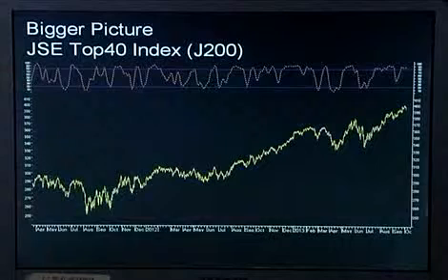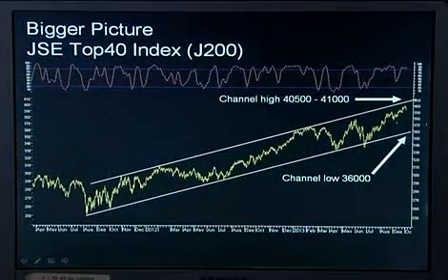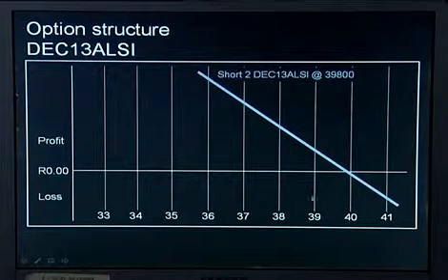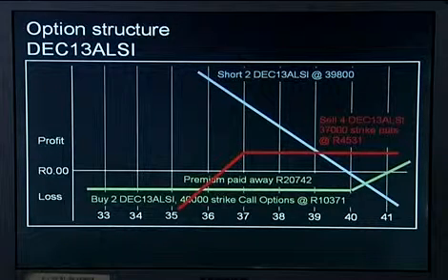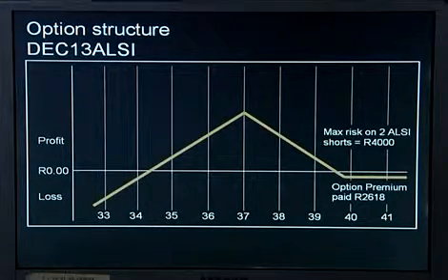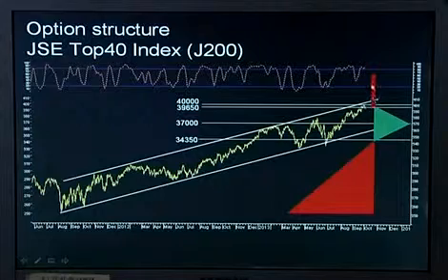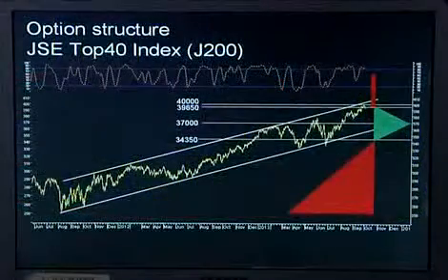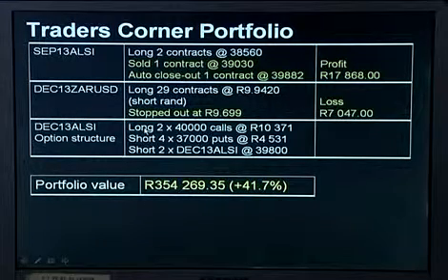Top40 options structure for downside participation with limited risk